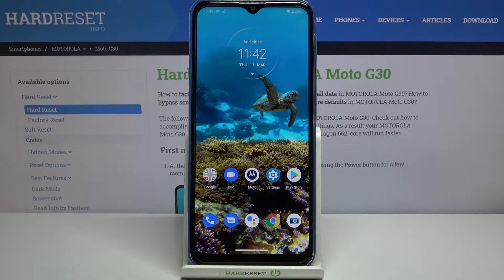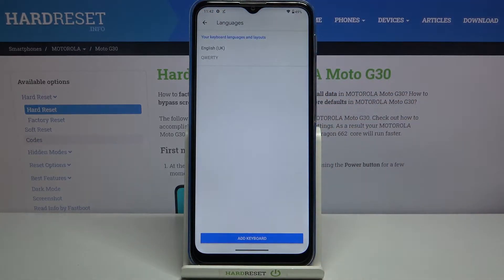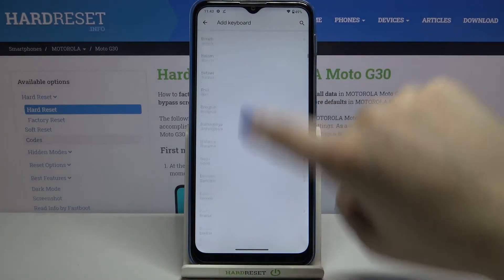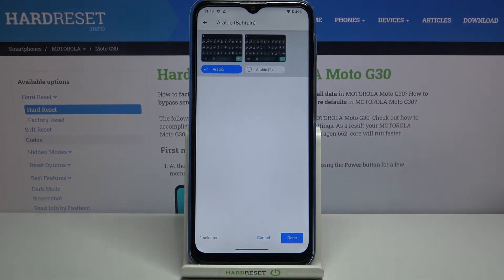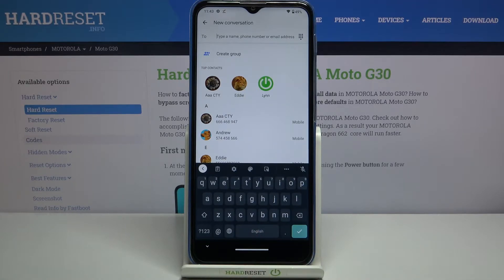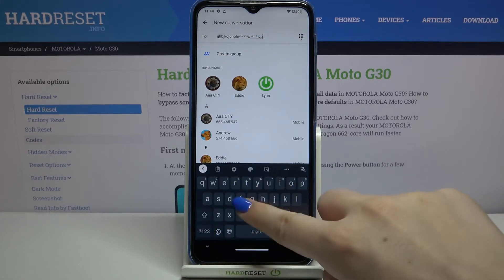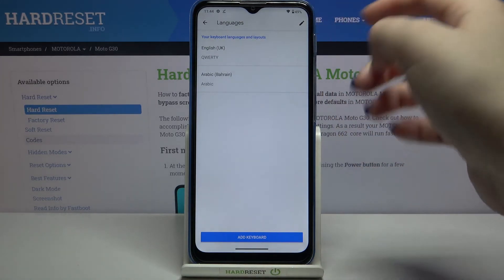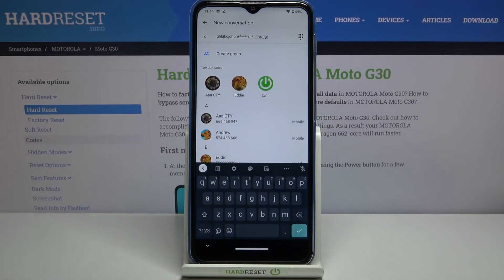How to Change The Language of Keyboard in Motorola Moto G30 – Set Up Keyboard Language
Learn more info about MOTOROLA Moto G30:
Are you looking for a possibility to change the current language of the Motorola Moto G30 keyboard? Do you wonder how to smoothly change keyboard language in presented Motorola device? Come along with the uploaded video guide, where we show you how to easily switch keyboard language within a few simple steps.

How to change keyboard language in MOTOROLA Moto G30? How to set up keyboard language in MOTOROLA Moto G30? How to switch keyboard language in MOTOROLA Moto G30? How to manage keyboard settings in MOTOROLA Moto G30?